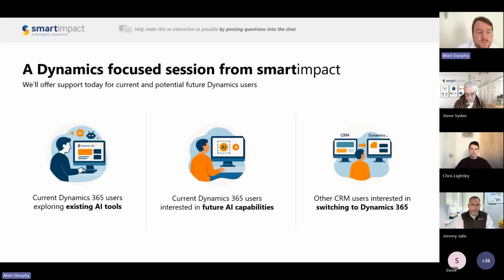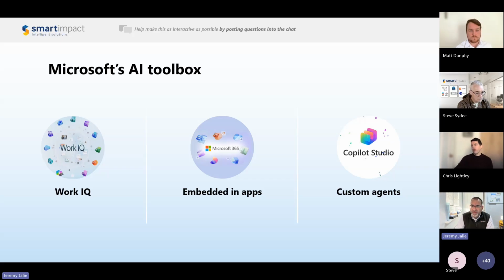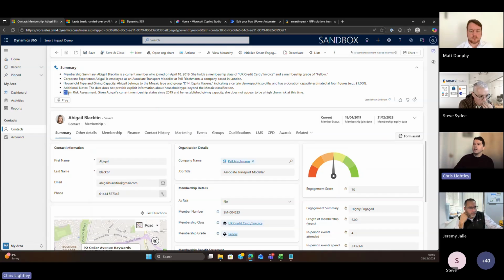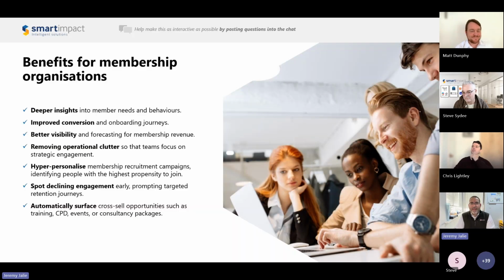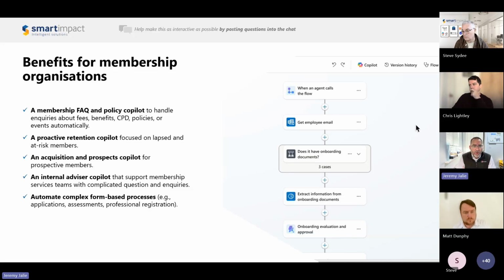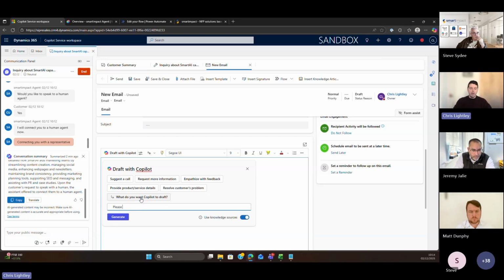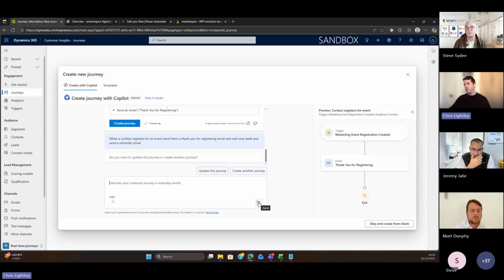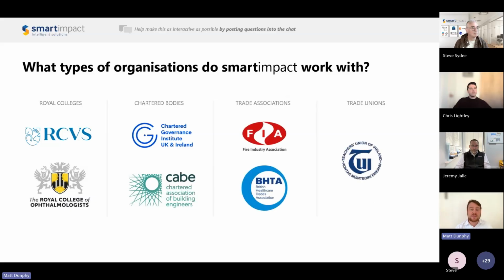Revitalising your Dynamics system to make the most of inbuilt automation and AI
How to turn your Dynamics system into a proactive digital membership management system.

The Dynamics 365 suite is evolving rapidly, with a constant stream of new AI-based features. Staying up-to-date with the latest advancements is crucial for membership bodies seeking to compete and prove their value to members.

In this webinar we showcase how cutting-edge deployments of Dynamics 365, integrated with Copilot, Copilot Studio, and Microsoft Dynamics 365 Customer Insights can revolutionise your member services.

This webinar highlights the importance of having a proactive, supportive, and value-added approach to keeping current and maximising the benefits of emerging tools.

Discover how modern AI-based tools can enhance your ability to manage events, training, education, income processing, marketing, content creation, CPD management, recruitment, and digital engagement.

Topics Covered:

- What’s changing in Dynamics 365 for Associations?
- Leveraging Copilot and Copilot Studio for enhanced member engagement
- Revolutionising real-time marketing efforts with Dynamics 365 Customer Insights
- Streamlining event and training management
- Efficient income processing and financial management
- Driving explosive growth in your content creation
- Optimising recruitment and member services
- The importance of keeping systems up-to-date
- Don't let outdated systems hold you back—embrace the future with the latest Microsoft tools and a value-added partner.